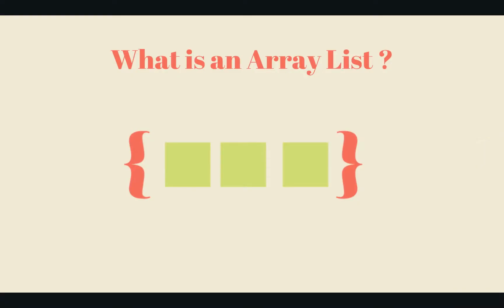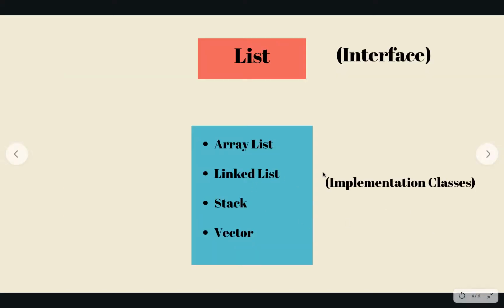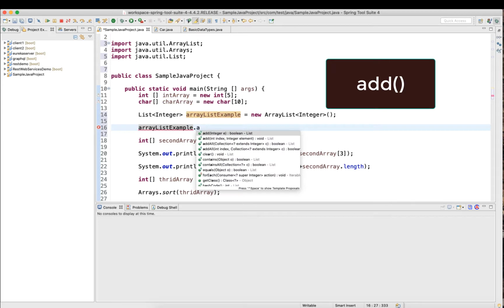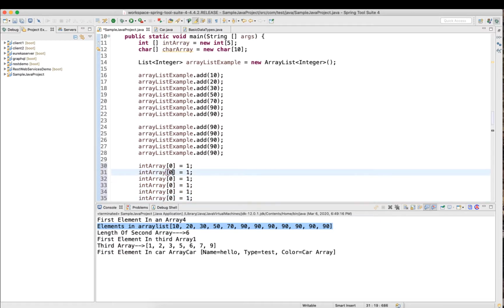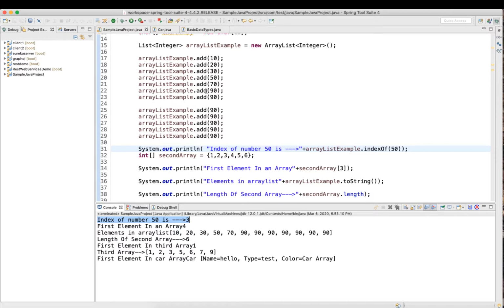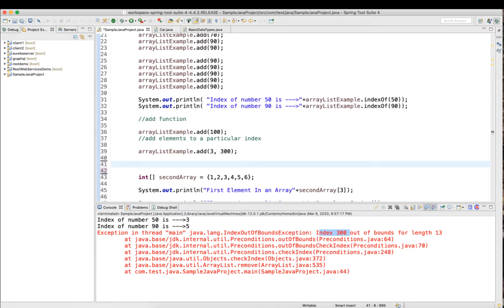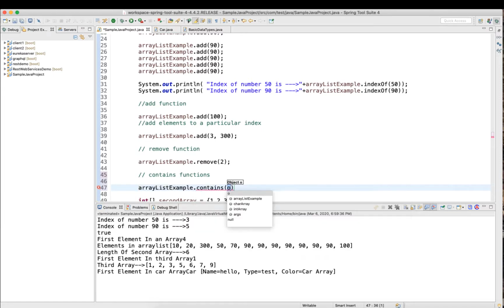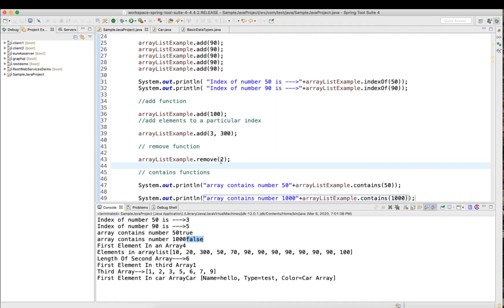Java ArrayList | ArrayList Tutorial | Java Data Structures.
In this tutorial, we will look into the ArrayList data structure in java, the difference between Array and ArrayList and different ArrayList functions.